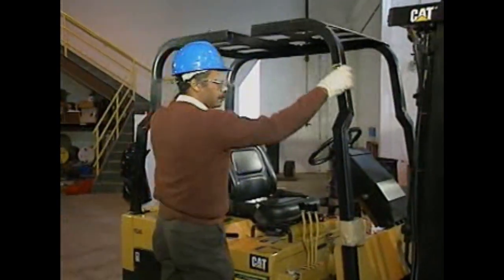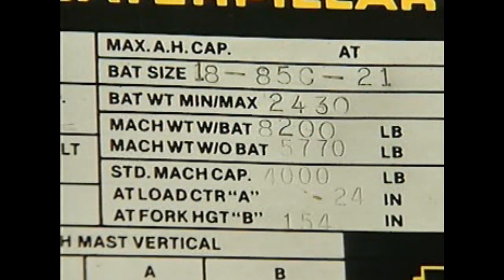Safety | Forklift's Operation | Instruction's and Procedure's | "Safety" to avoid any ACCIDENT